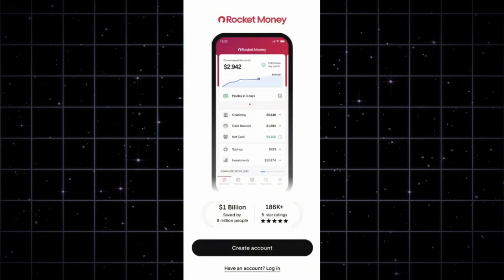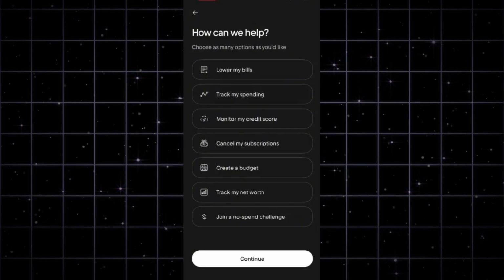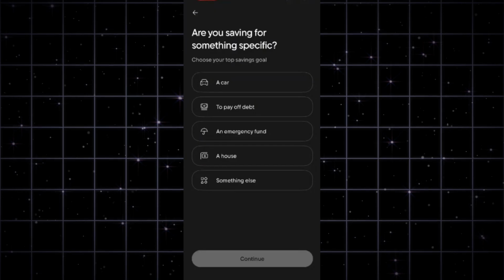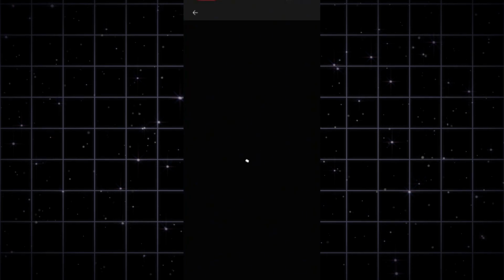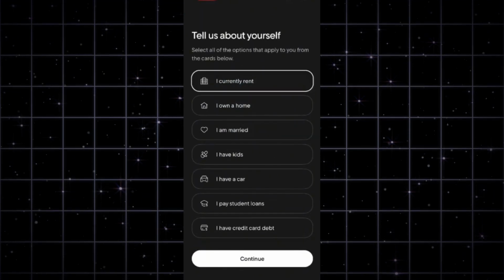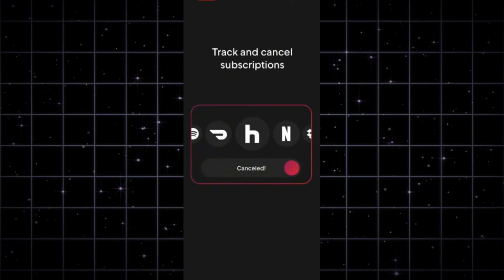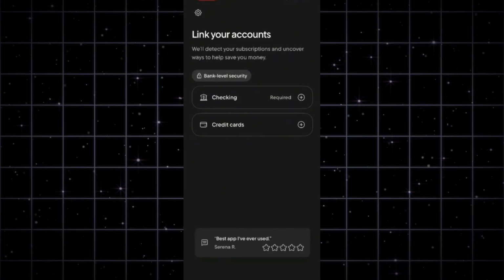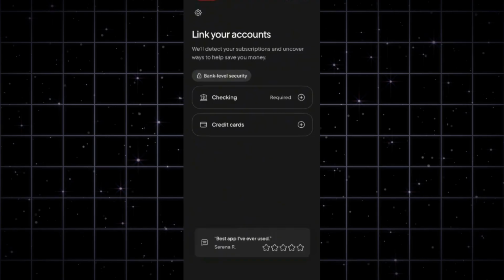How to Set Up Rocket Money App | Complete Beginner Tutorial (2026)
Ready to start managing your finances with Rocket Money? In this video, you'll learn how to set up the Rocket Money app step by step. Whether you're new to personal finance apps or switching from another budgeting tool, this beginner-friendly tutorial will walk you through the complete setup process so you can start tracking your money in minutes.

You'll learn how to download and install the Rocket Money app, create a new account, verify your email, securely connect your bank accounts and credit cards, customize your financial profile, enable spending categories, set up a monthly budget, activate bill and subscription tracking, configure notifications, and explore the main features of the Rocket Money dashboard. We'll also cover security features, account settings, and tips for getting the most accurate financial insights.

This tutorial is perfect for anyone searching for how to set up Rocket Money app, Rocket Money setup tutorial, how to create a Rocket Money account, Rocket Money app for beginners, Rocket Money budgeting app, Rocket Money account setup, or Rocket Money personal finance tutorial. Whether you're trying to save money, track spending, manage subscriptions, or build a monthly budget, this guide covers everything you need to get started.

Watch until the end for setup tips, common mistakes to avoid, and best practices that will help you use Rocket Money more effectively from day one.